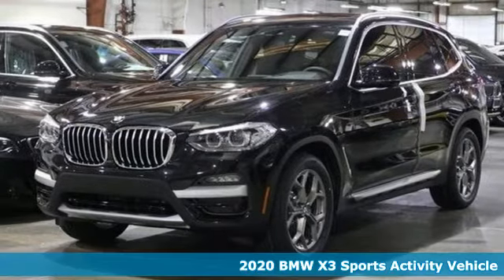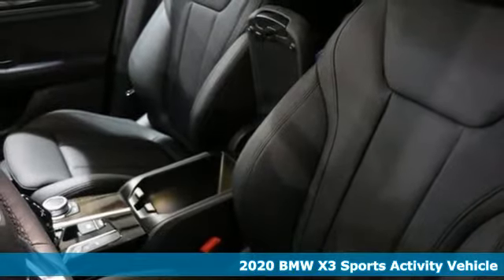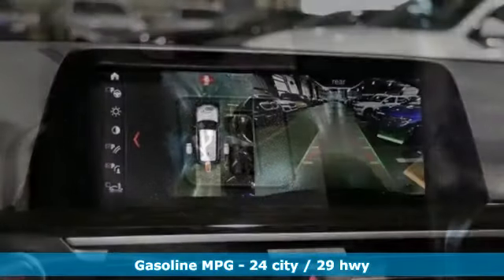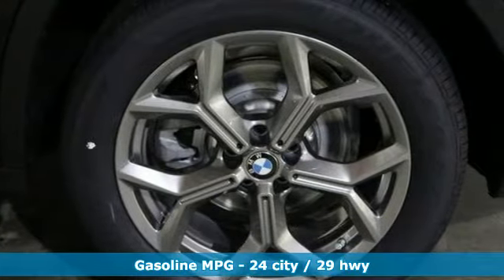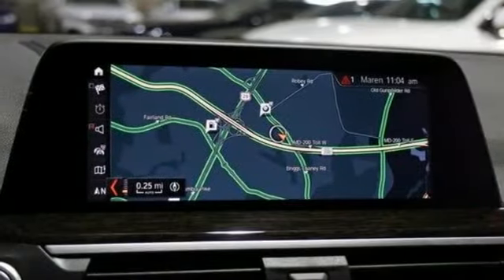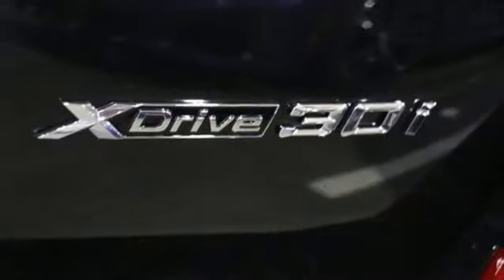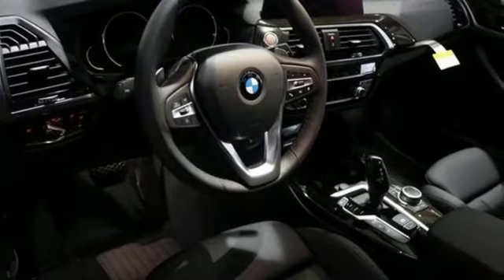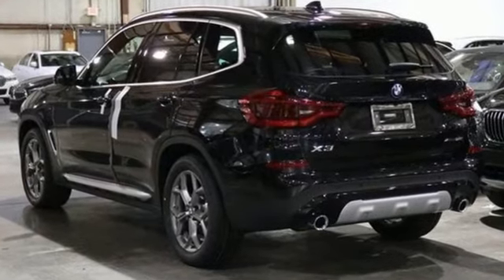New 2020 BMW X3 Baltimore MD Washington DC, MD T00557 - SOLD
Year: 2020
Make: BMW
Model: X3
Trim: xDrive30i Sports Activity Vehicle
Engine: 2.0L 4 Cylinder Engine
Transmission: AUTOMATIC
Color: Black Sapphire Metallic
Interior: Black SensaTec
Stock #: T00557
VIN: 5UXTY5C02L9B66858
Moonroof, Heated Seats, Nav System, Rear Air, iPod/MP3 Input, Onboard Communications System, Power Liftgate. Black Sapphire Metallic exterior and Black SensaTec interior, xDrive30i trim. EPA 29 MPG Hwy/24 MPG City! CLICK NOW! KEY FEATURES INCLUDE: Navigation OPTION PACKAGES: CONVENIENCE PACKAGE Comfort Access Keyless Entry, Lumbar Support, Panoramic Moonroof, SiriusXM Satellite Radio, 1 year All Access subscription, PARKING ASSISTANCE PACKAGE Active Park Distance Control, Surround View w/3D View, Rear View Camera, Parking Assistant Plus, WHEELS: 19 X 7.5 Y-SPOKE (STYLE 693) Ferric grey, Tires: 245/50R19 AS Run-Flat, HEATED FRONT SEATS, DRIVING ASSISTANCE PACKAGE Lane Departure Warning, Active Blind Spot Detection, Active Driving Assistant, rear cross-traffic alert and speed limit info, HEATED STEERING WHEEL. MORE ABOUT US: Our mission is to expedite the process by putting you in control. We provide price and payment quotes that detail and clarify any/all fees - no surprises. Our goal is to create an efficient and enjoyable experience every time you visit our dealership, BMW of Silver Spring is your local area BMW destination. DISCLAIMER: *Your additional costs are sales tax, tag and title fees for the state in which the vehicle will be registered, $995 freight (all new BMW models), any dealer-installed options (if applicable), $69 dealer-installed Nitrogen (Tire) Inflation/Replacement and a $299 dealer processing fee. Pricing and incentives may vary if vehicle is leased. Prices are subject to change, and prior sales are excluded from these offers. *All payments calculated with 10% down plus state tax and tag fees. For leases*Your additional costs are sales tax, tag and title fees for the state in which the vehicle will be registered Every Loaner Vehicle Internet Price includes current applicable manufacturer rebates and incentives, but certain conditions apply to some of these offers. Those offers and conditions may require financing through BMW Financial Services.

Address:
3211 Automobile Boulevard